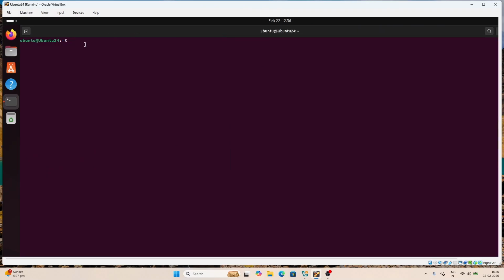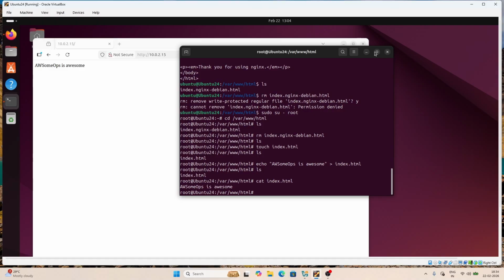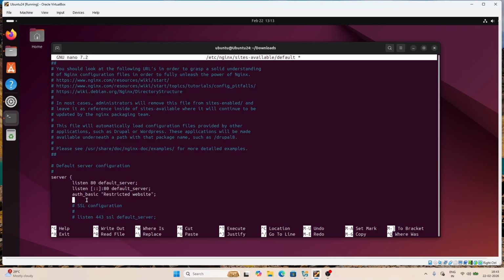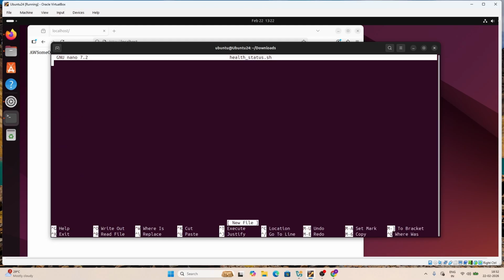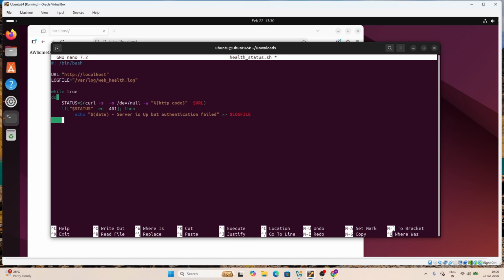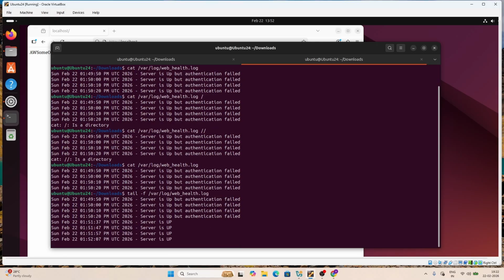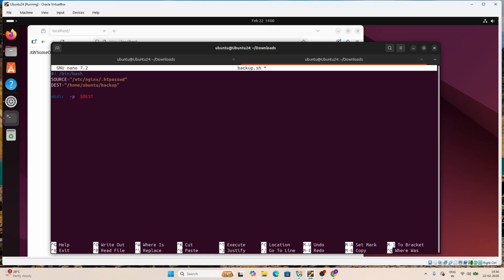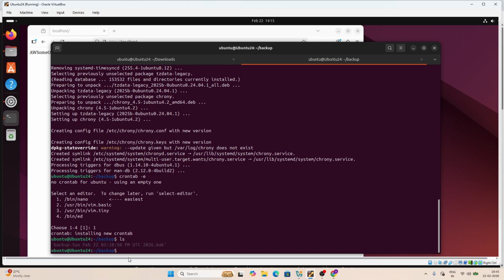Nginx + Bash Scripting Project | Web Server Monitoring, Authentication & Backup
In this video, we build a complete beginner-friendly DevOps mini project from scratch.

You will learn how to:

Install and configure Nginx

Protect your web server using Basic Authentication

Understand how htpasswd works

Write a Bash script to monitor web server health

Check HTTP status codes using curl

Run monitoring scripts continuously

Automate backups using cron jobs

Understand chmod and Linux file permissions

This project combines Linux fundamentals, shell scripting, web server configuration, and automation — exactly what every DevOps engineer should know.

By the end of this video, you will have a secure and monitored web server running with automated backups.

In the next video, we will deploy this setup on AWS EC2 and understand VPC, Security Groups, Public & Private IP in detail.

devops tutorial
nginx tutorial
bashscripting for beginners
Cron jobs tutorial
Web server monitoring
htpasswd explained
DevOps projects for beginners
AWS DevOps roadmap